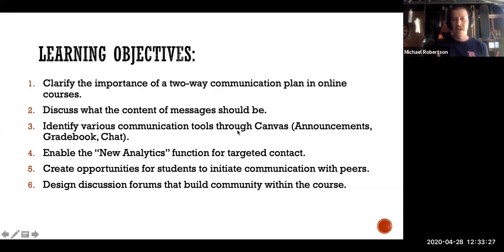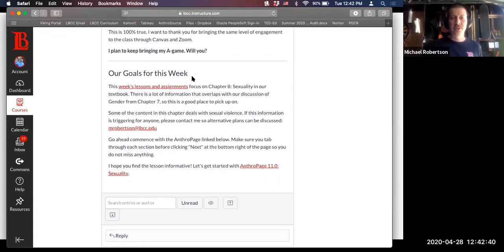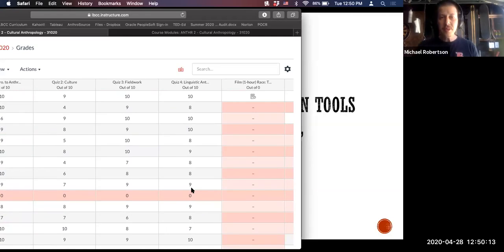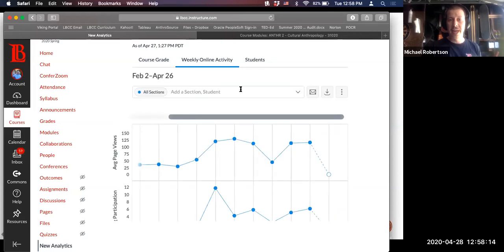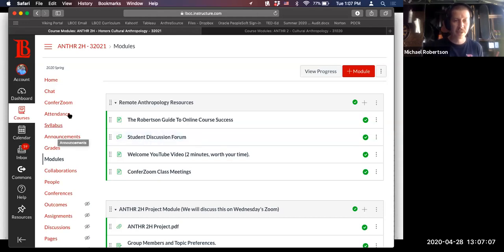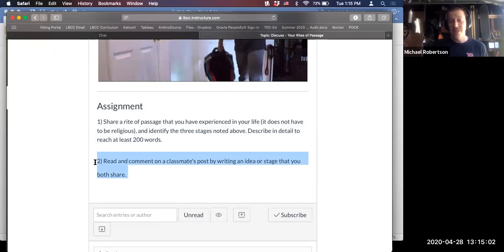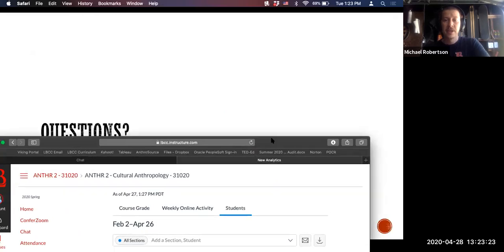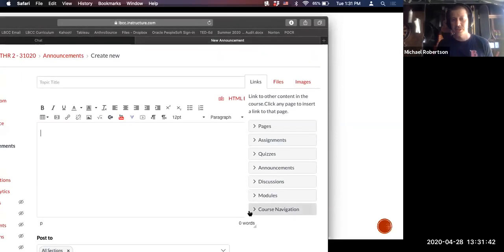Keeping Equity in Mind Teaching Online: Communication Keeps Students Engaged and Learning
Topic: Keeping Equity in Mind Teaching Online - Episode #1
How Consistency in Communication Keeps Students Engaged and Learning

Primary Goal: Workshop attendees will apply methods of regular effective contact with the goal of practicing student equity.

Learning Objectives:
1. Clarify the importance of a two-way communication plan in online courses.
2. Discuss what the content of messages should be.
3. Identify various communication tools through Canvas (Announcements, Gradebook, Chat).
4. Enable the “New Analytics” function for targeted contact.
5. Create opportunities for students to initiate communication with peers.
6. Design discussion forums that build community within the course.